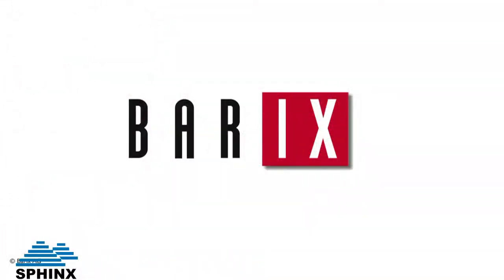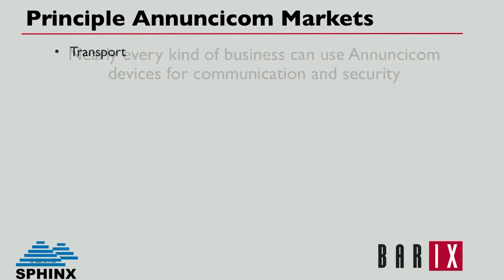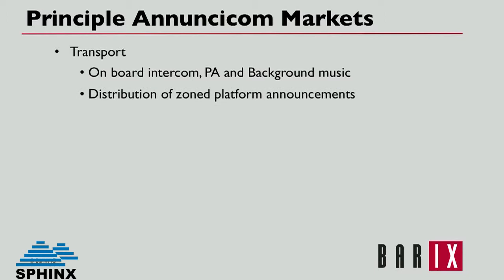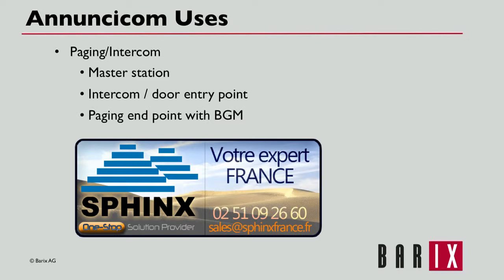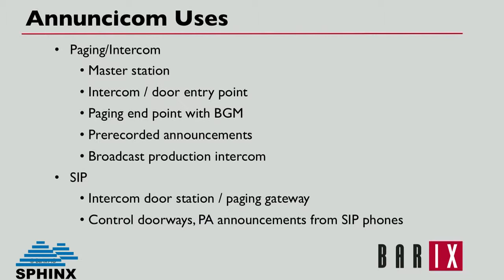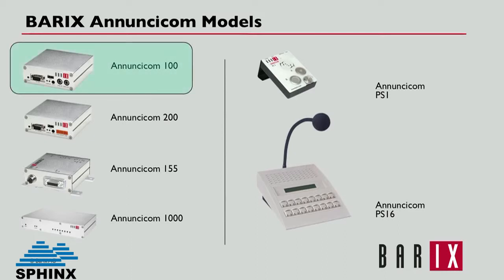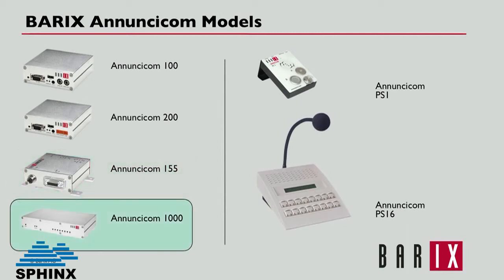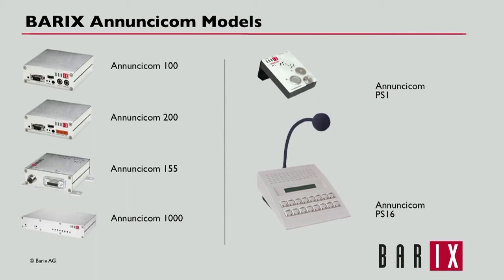SPHINX : le Barix Annuncicom pour les applications d'interphonie via IP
La famille des Annuncicom de Barix est une gamme de modules d'interphonie et de diffusion d'annonces préenregistrées via IP.

Ils permettent à cet effet de transmettre de la voix, des messages d'alerte, des annonces préenregistrées et de la musique a travers un réseau à n'importe quel endroit spécifié. Ce qui en fait la solution idéale pour toute solution de contrôle d'accès.

Comme toute la gamme audio Barix, la  famille des Annuncicom est certifiée et donc compatible avec toute la gamme d'automates Crestron.

Vous souhaitez plus d'infos techniques et commerciales?
SPHINX : 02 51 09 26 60